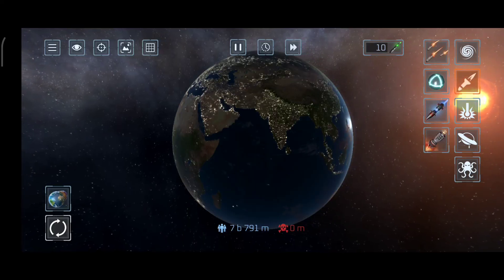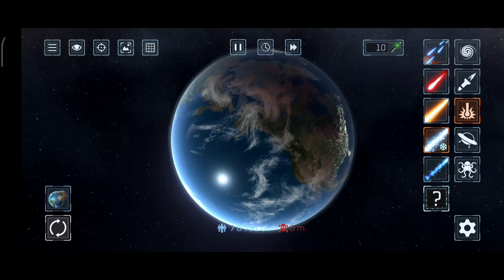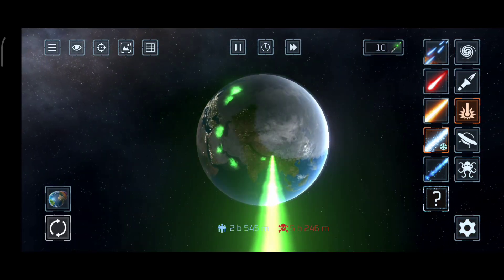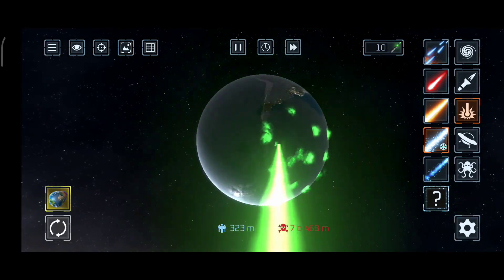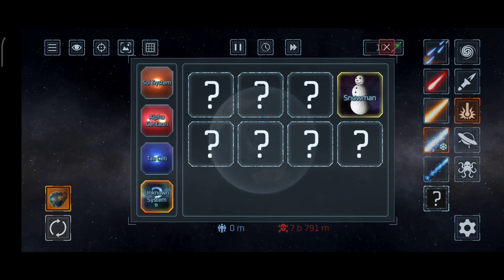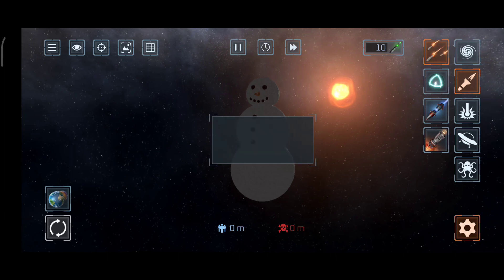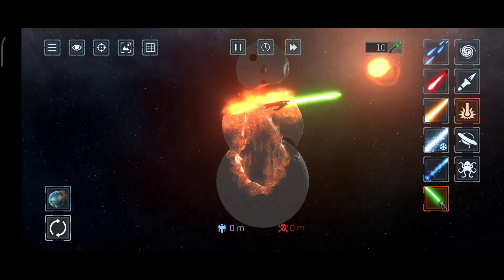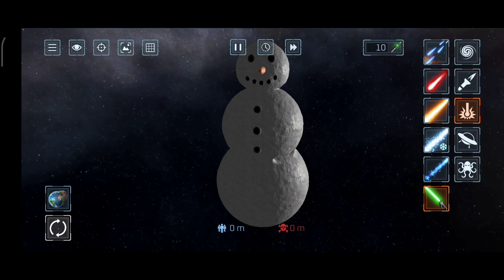How to unlock solar smash secret planet : Snowman